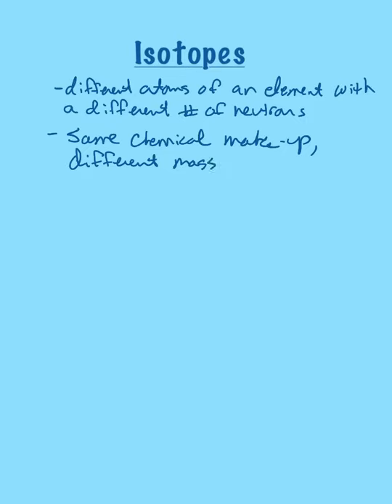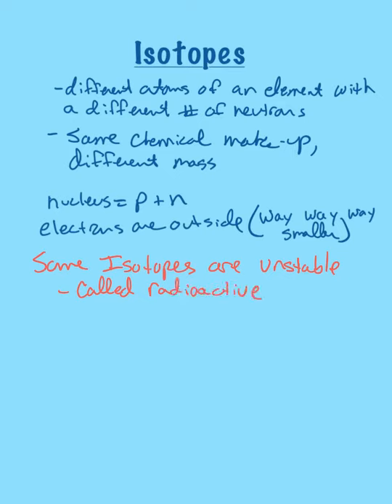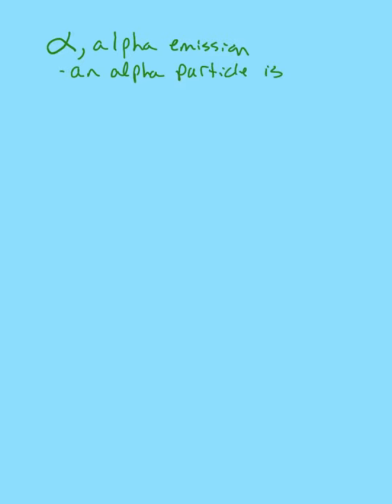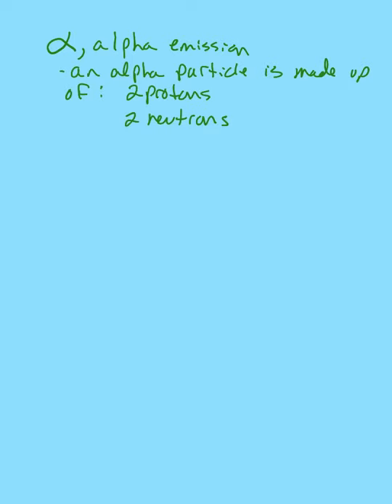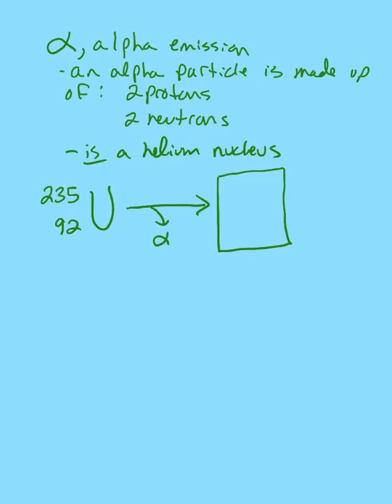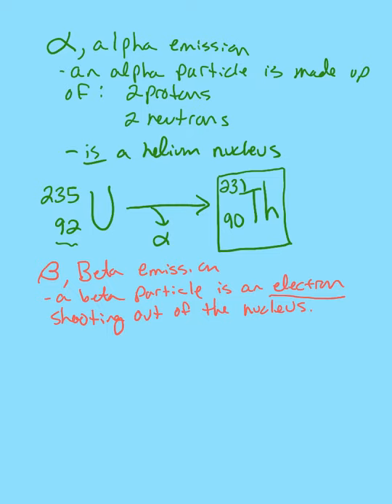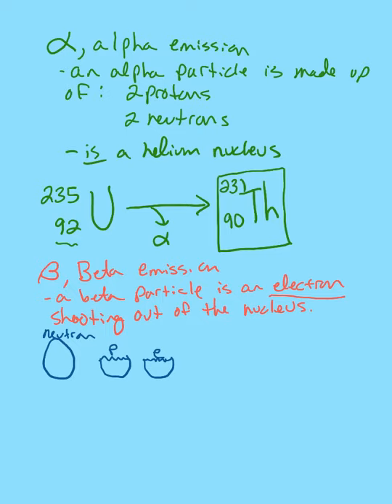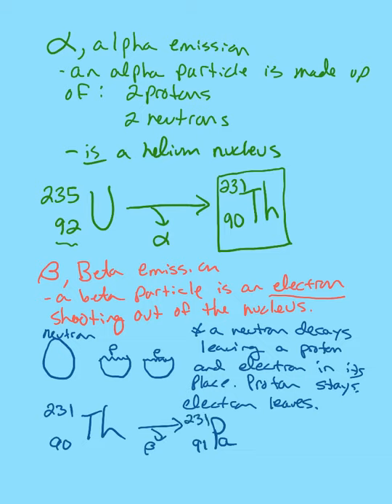Isotopes and decay